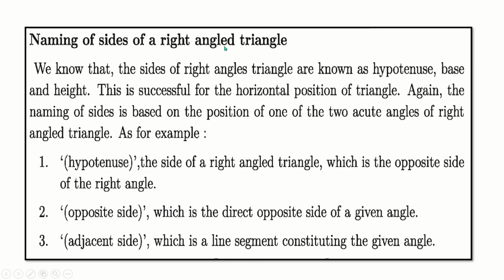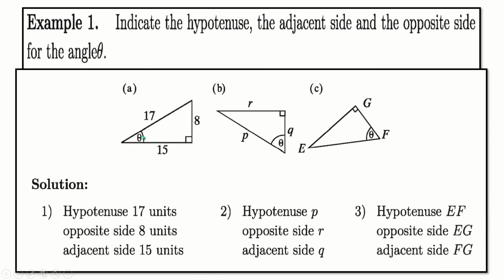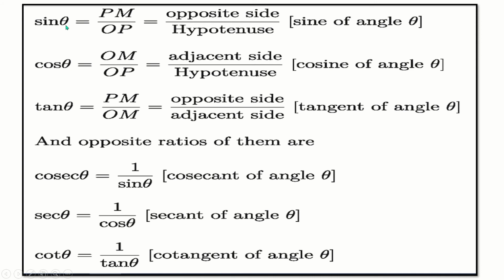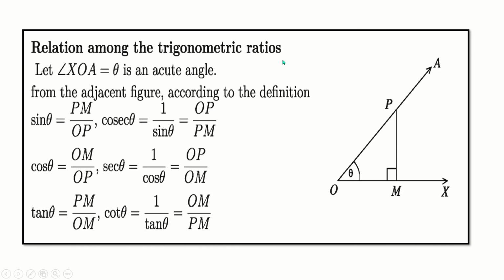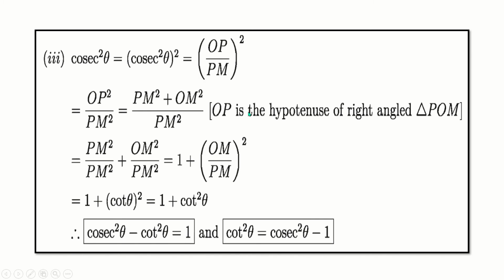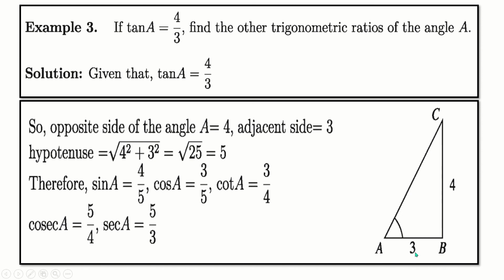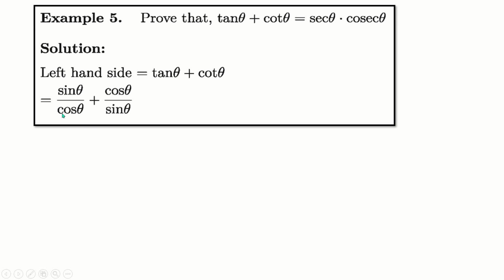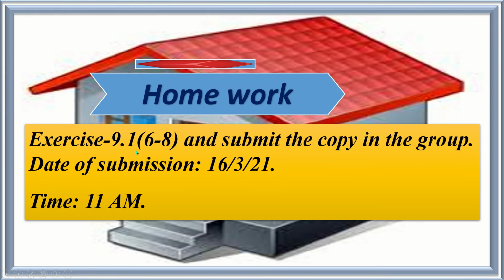Class-IX, Subject- Mathematics, Chapter-9 (Trigonometric Ratio), Ex-9.1, Lec-01